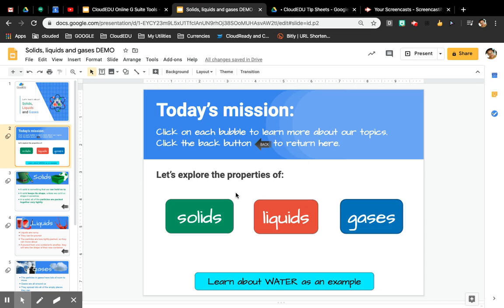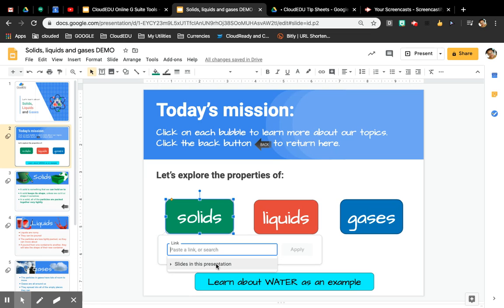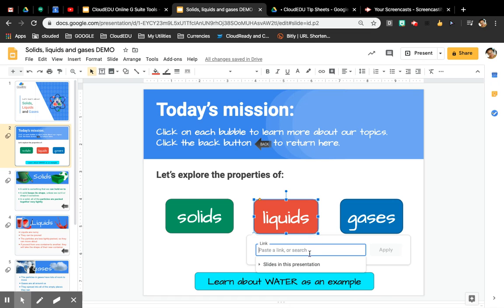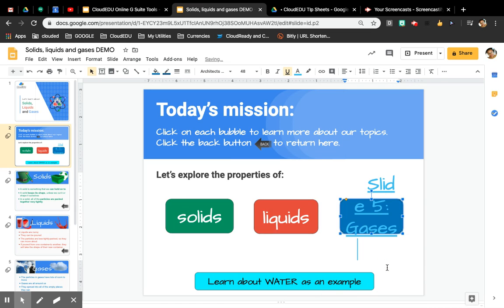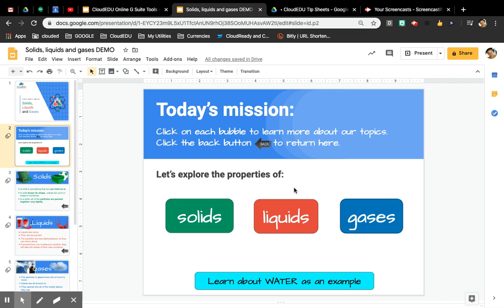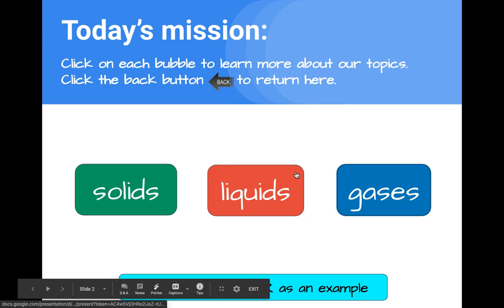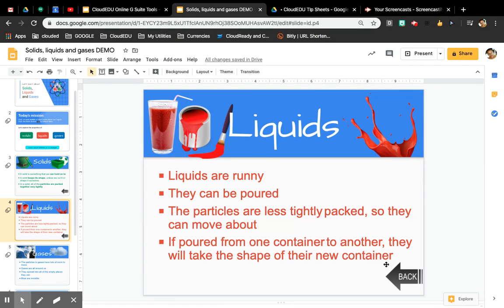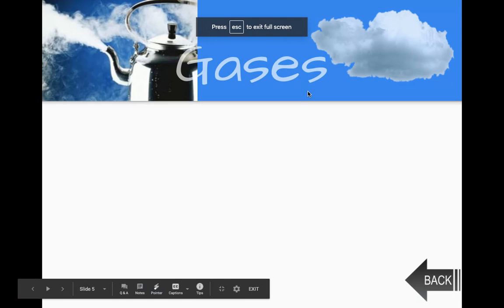How to Create Interactive Google Slides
In this video we show you how to use hyperlinking in your slides to create an interactive slideshow.